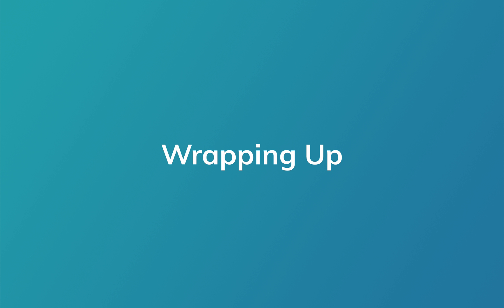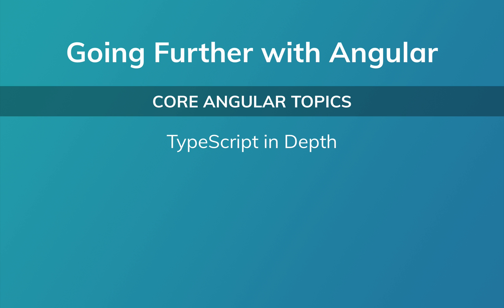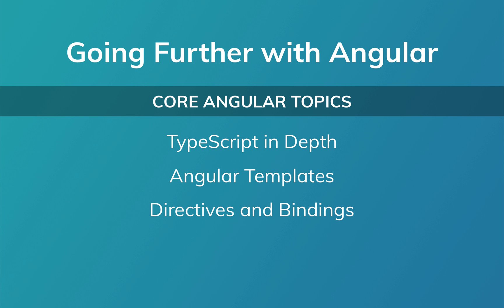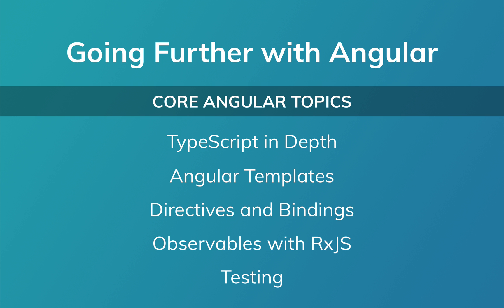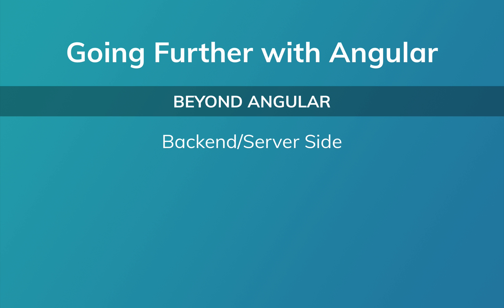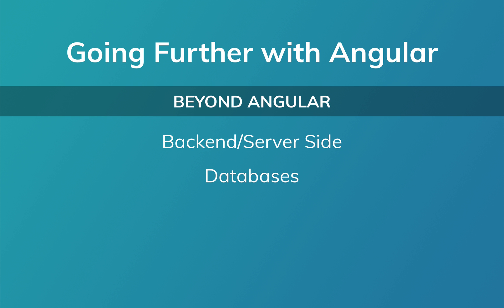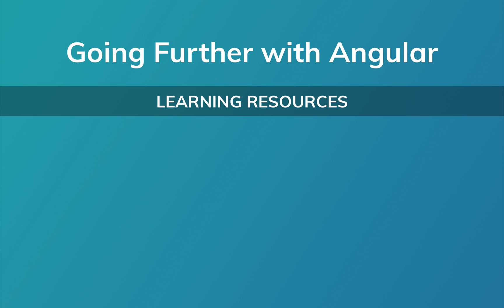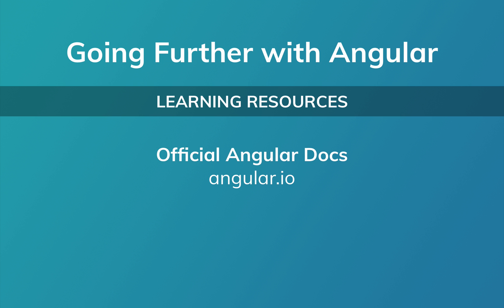Wrapping Up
The application we built here gave us just a small taste of how to use Angular 2+. Let's talk about where to go from here!